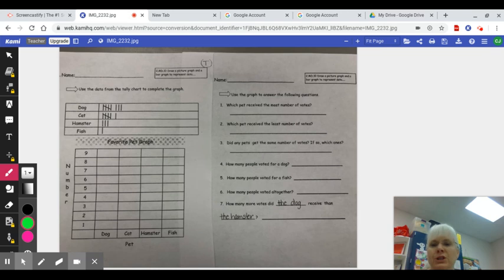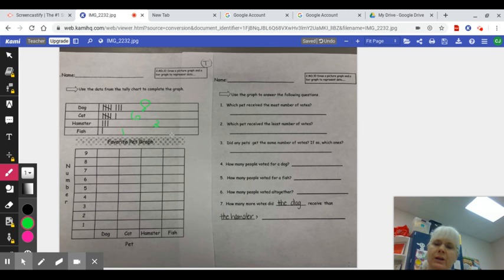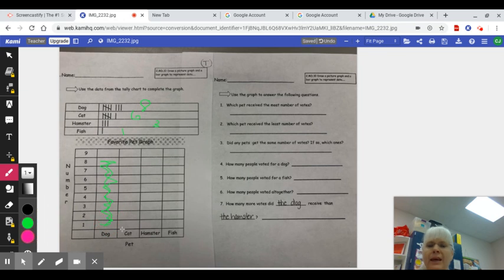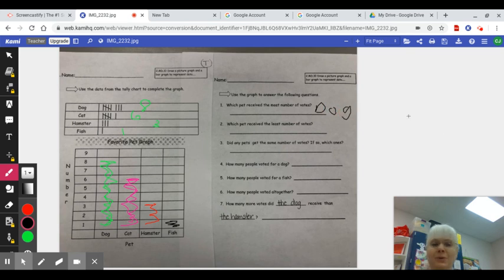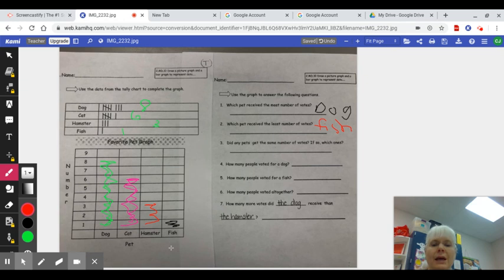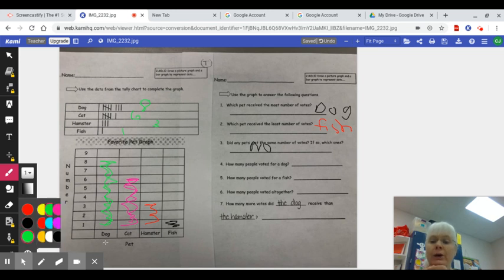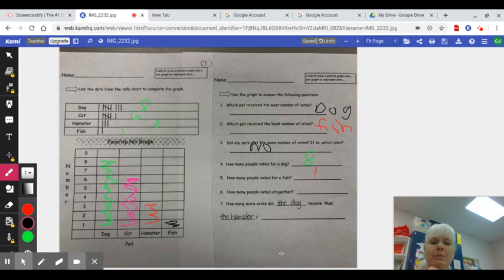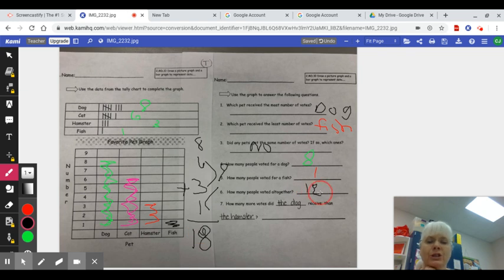Bar Graph Lesson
I am modeling the creation of a bar graph and then using the bar graph to answer questions.